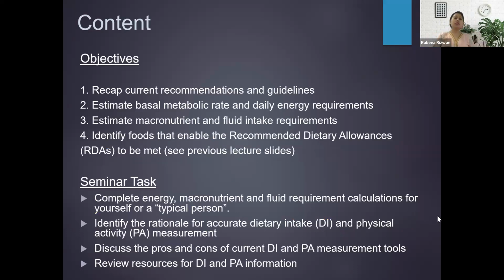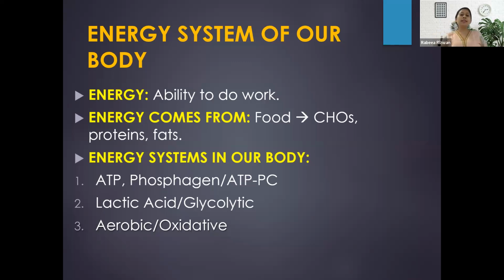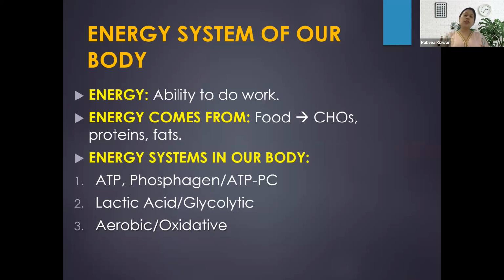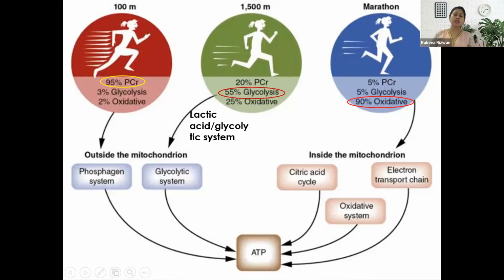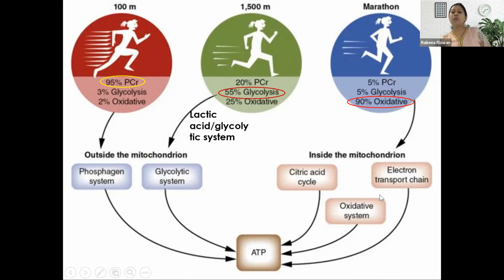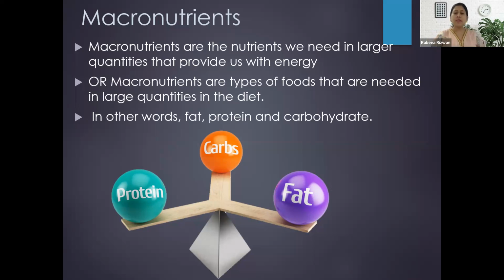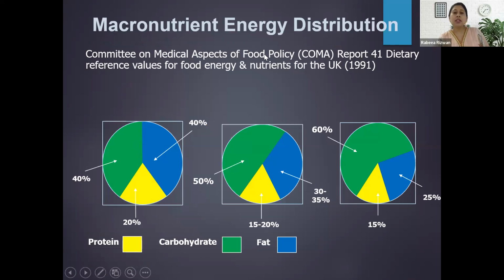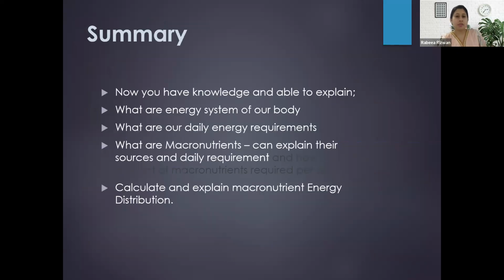Session 7 Assessing Food Intake and Physical Activity - Rabeea Rizwan